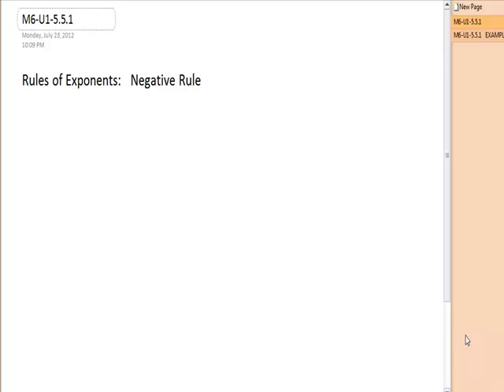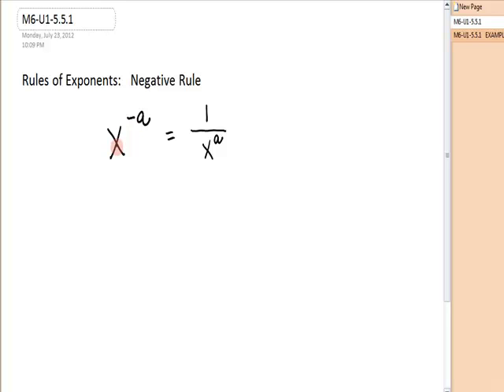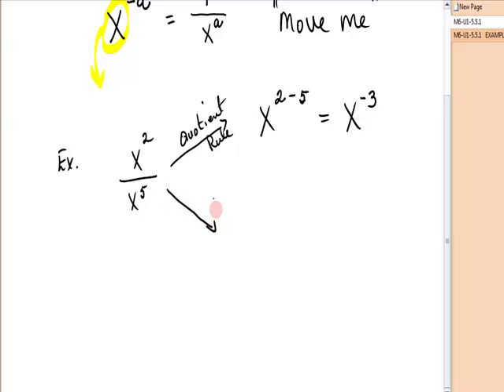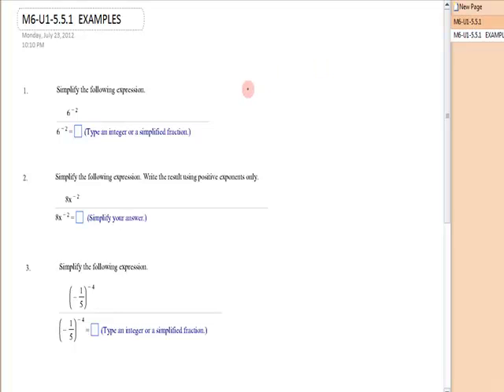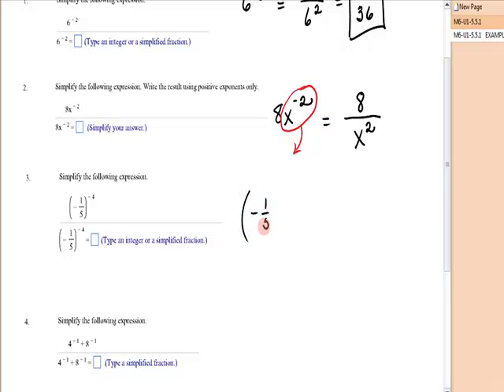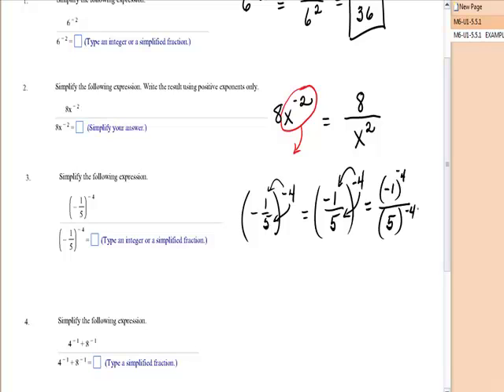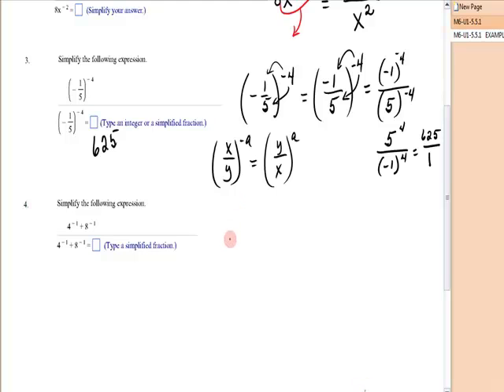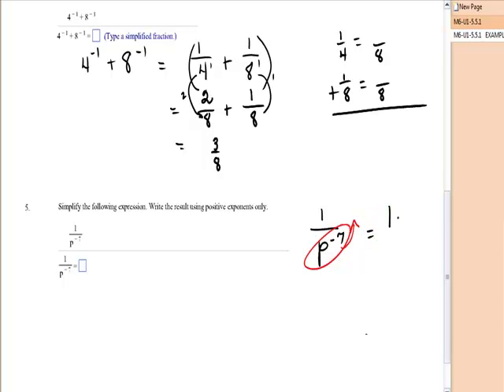MATH 0307 10.2.1